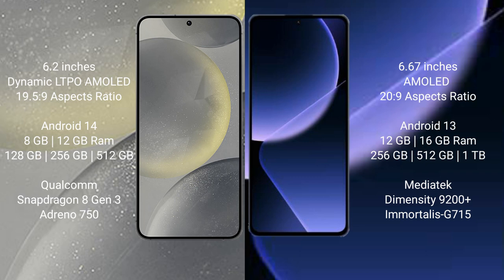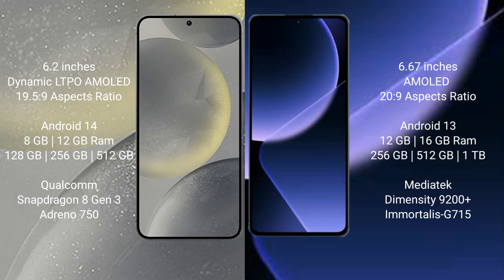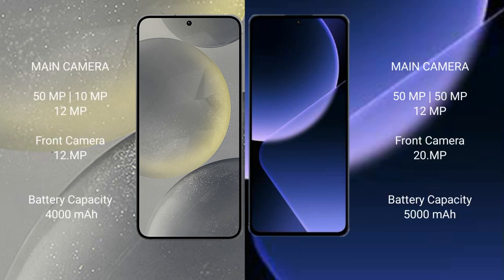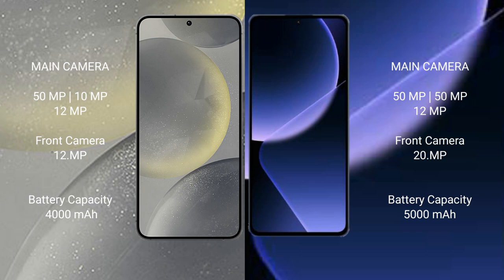Samsung Galaxy S24 vs Xiaomi 13T Pro Review